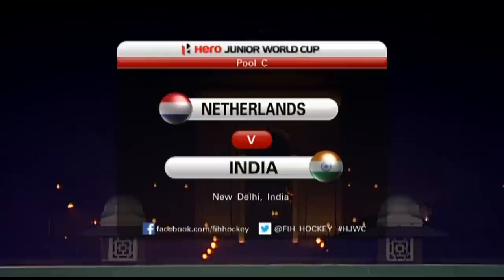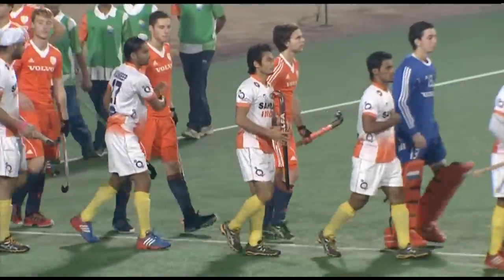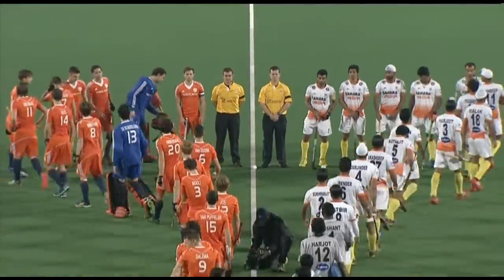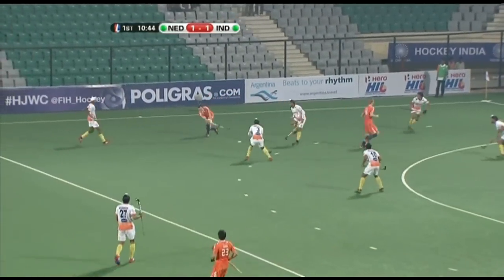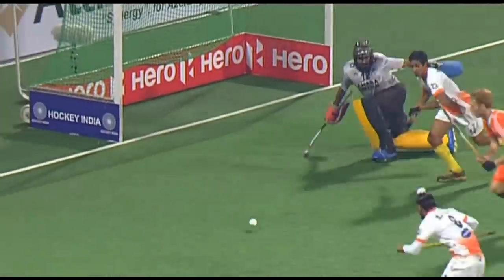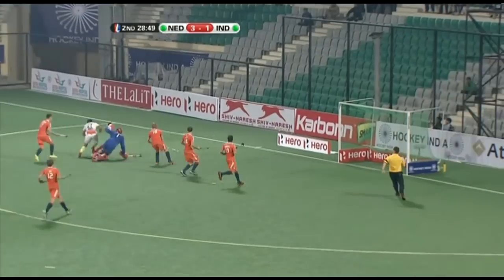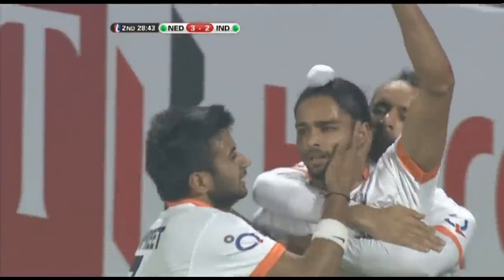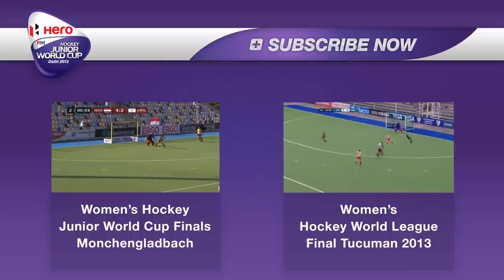Netherlands vs India - Men's Hero Hockey Junior World Cup India [06/12/2013]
On the opening day of the in the Hero Hockey Junior World Cup Pool C in India, hosts India took on Netherlands. The home side couldn't overcome a strong performance from Netherlands who were 3-2 victors.

It was Netherlands that got the early goal Tom Hiebendaal's cross circle pass to Milan van Baal, who gets the better of Harjot Singh. Van Baal silencing the crowd.

India didn't have to wait long to level the score, Gurjinder Singh's fierce dragflick to make it 1-1.

But Netherlands reclaimed the lead with 10 minutes left in the half, a strong drive from Pepijn Luijkx, Rik van Kan flick on, and forces a save, Mark Rijkers fastest to react to the rebound with a reverse shot, two one to the Netherlands.

The Indian defence got caught napping, getting dispossessed on the edge of the circle, Tom Hiebendaal's shot blocked by Harjot Singh, the rebound falling to Milan van Baal who could do no wrong and places it past Singh.

India pull one back mid-way into the second half, with a counter attack, Akashdeep Singh put though and rounds the keeper and finishes superbly on the reverse, making it 3-2.

Teams:

Netherlands:
Noordam Piet (GK), Mooij Johannes, Algera Tristan, Van Doorn Thomas, Van Kan Rik, Brinkman Thierry, Galema Jelle, Bovendeert Roel (C), Van Baal Milan,Vos Pelle, De Wijkerslooth Jan (GK), Leijs Nicholas, Van Puffelen Diede, Rijkers Mark, Van Groesen Bram, Hemminga Leon, Hiebendaal Tom, Luijkx Pepijn